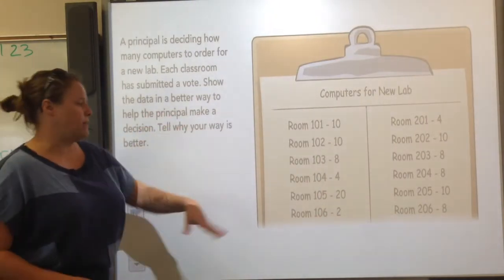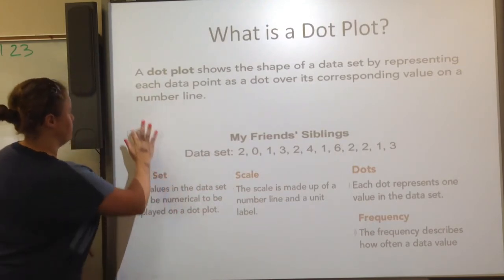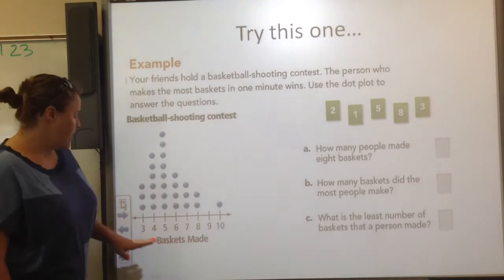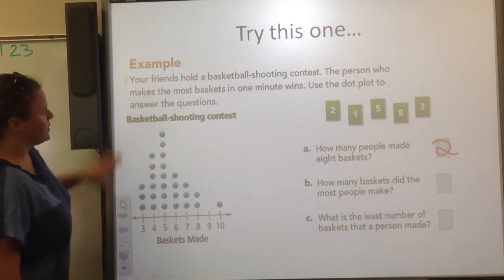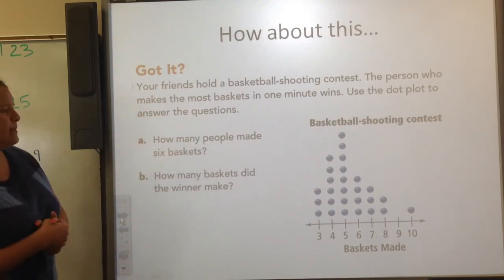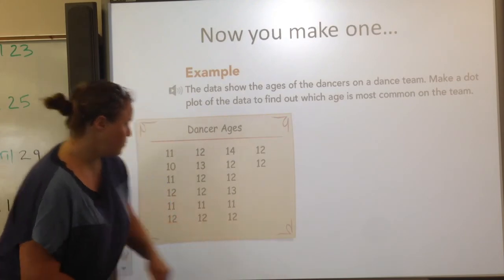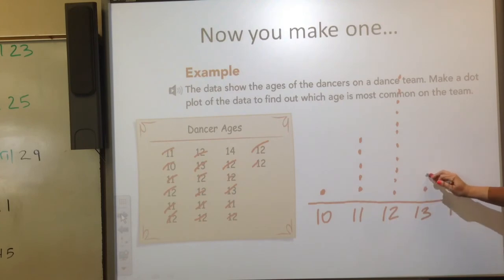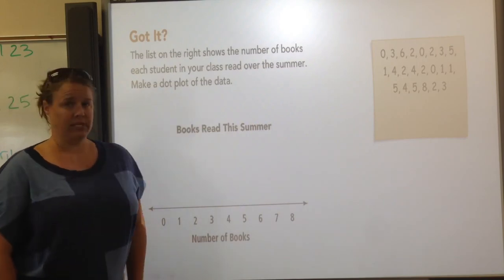Dot Plot part 1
Dot plot